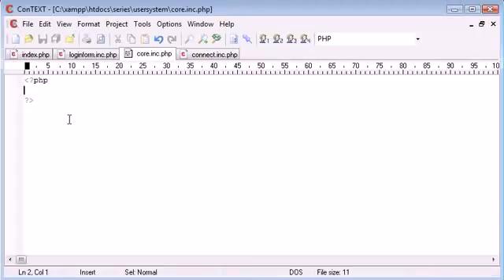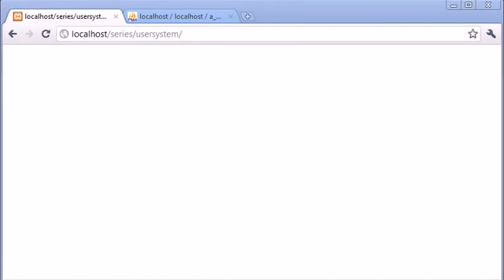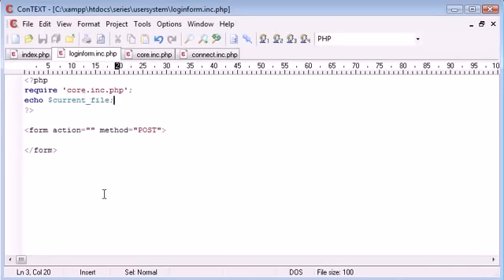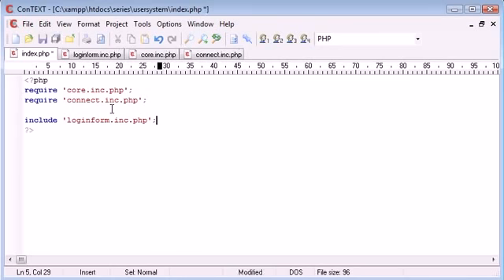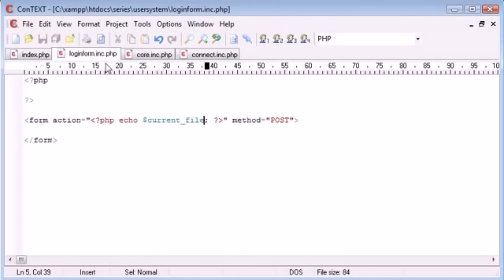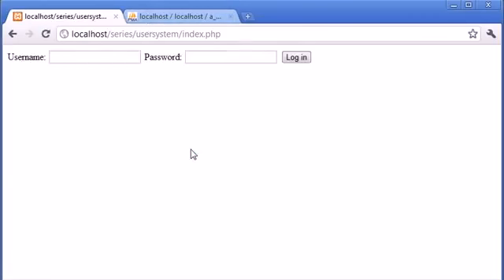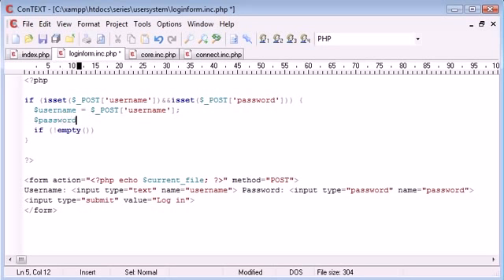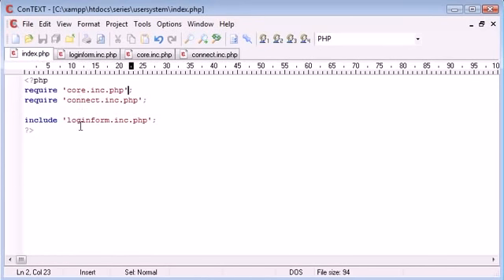Beginner PHP Tutorial 137 Logging the User In Part 2